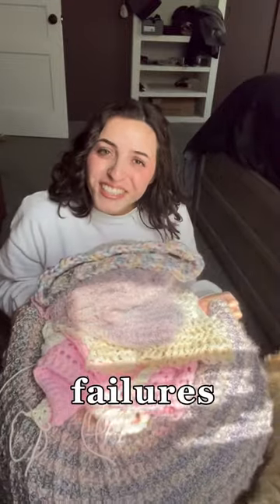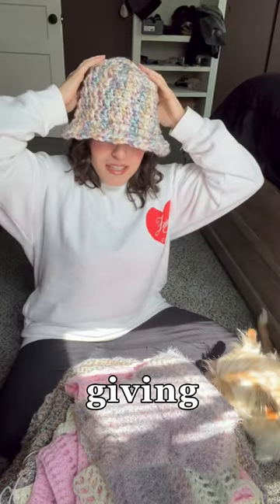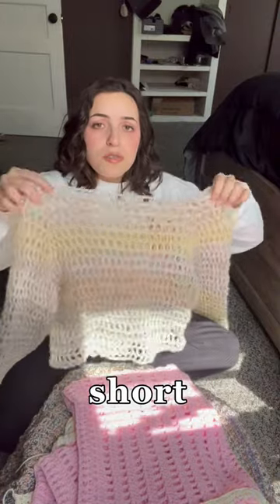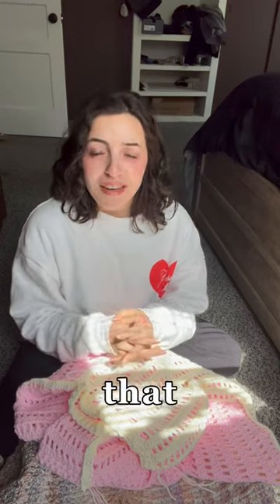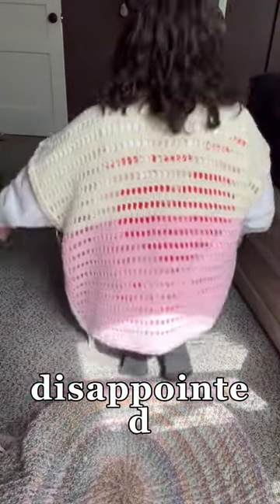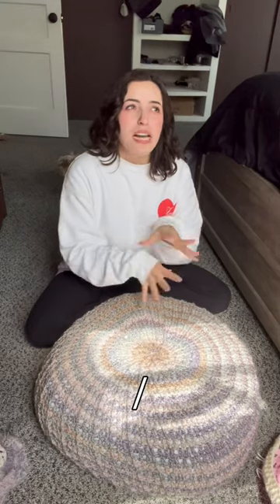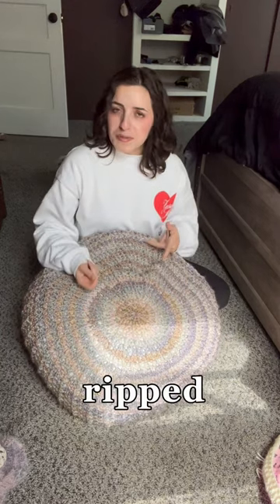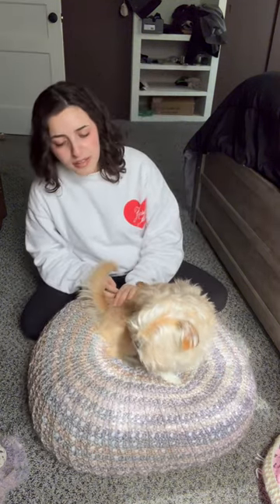Everything I crochet in a month